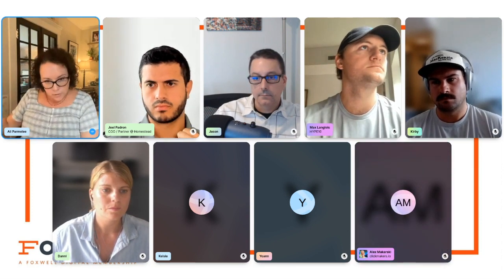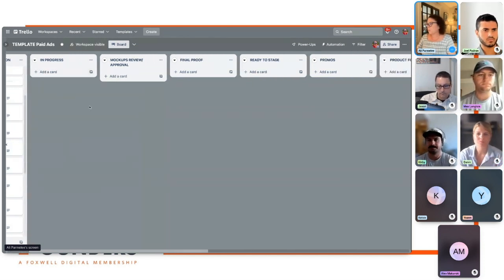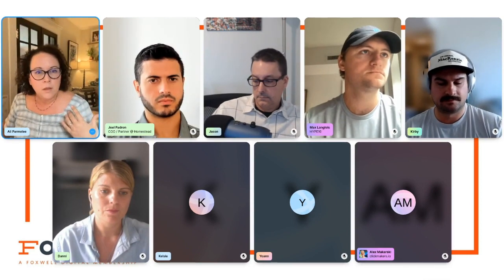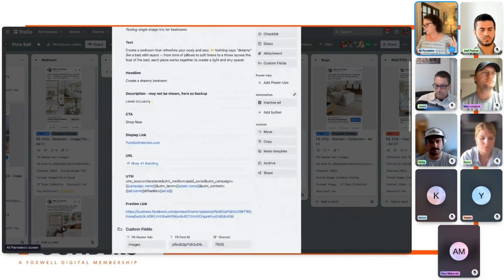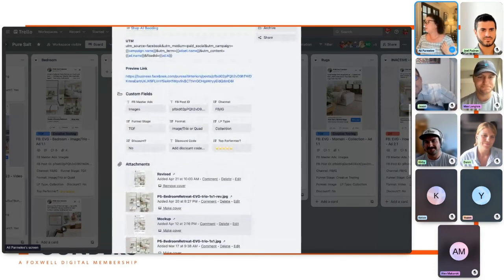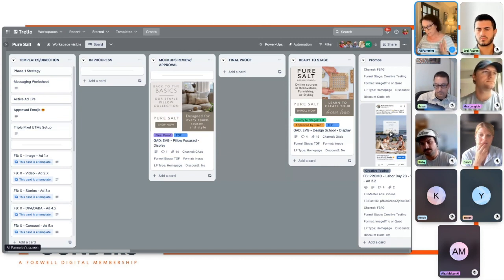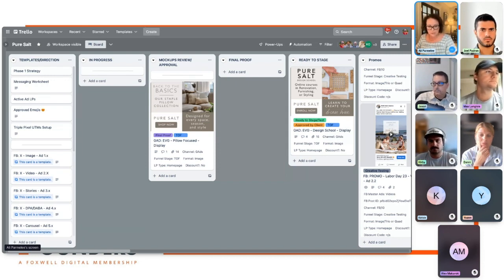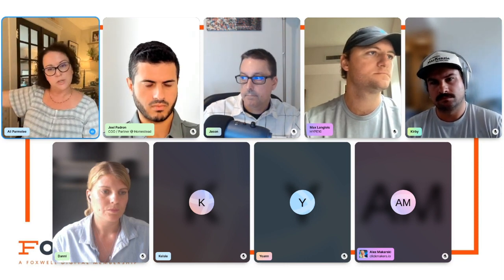Building & Refining Agency Operations for Growth | Creative Planning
Discover the tech stack secrets behind effective agency operations for growth. Explore the tech stack essentials that play a pivotal role in managing creative reviews and client interaction. Gain valuable strategies leveraging Trello, Foreplay, and Google Sheets to keep clients from unintended ad mishaps and streamline the creative process.

– Utilize Trello for a comprehensive creative review process, keeping clients out of ads managers.
– Implement color-coded labels and organized lanes for efficient tracking of different stages in your creative workflow.
– Explore the power of Foreplay for inspiration and creative roadmaps, linking boards through Trello for seamless collaboration.
– Gain insights into managing client expectations and setting clear timelines for a smooth creative process.

Join us for an in-depth discussion on optimizing workflows, managing diverse channels, and setting clear client expectations for a seamless ad launch process.